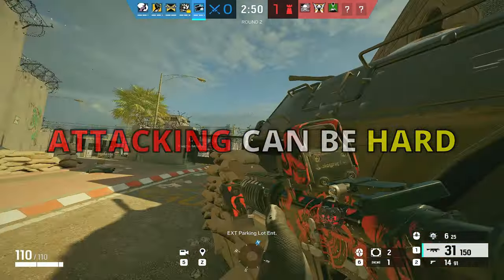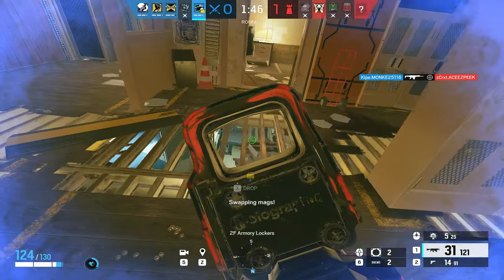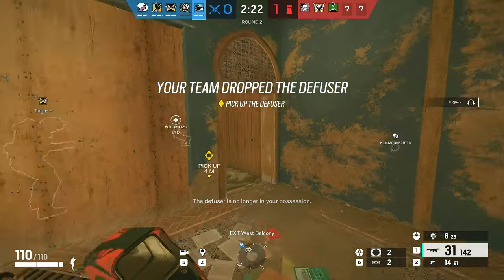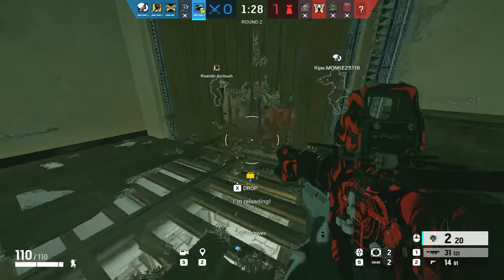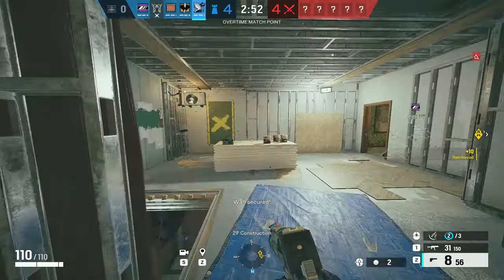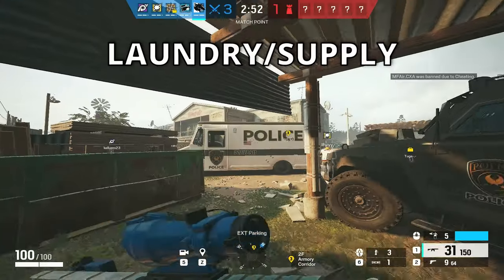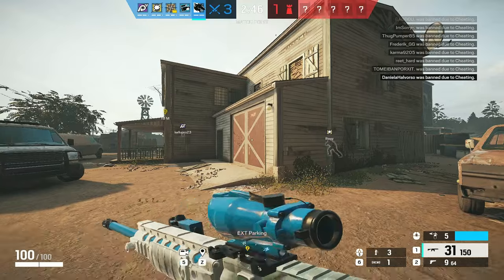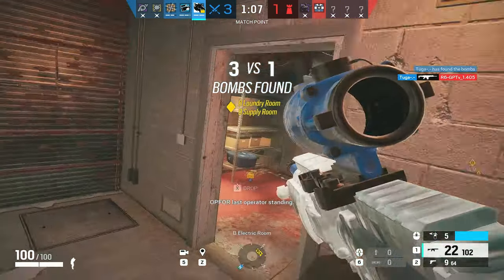5 Attack STRATEGIES For Ranked-Rainbow six Deadly Omen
In today's video I share with you guys my 5 attack strategies for 4 maps of Border, Oregon, Clubhouse and Coastline. You can get some ideas on how you should attack these sites and maps and how you have to play with your random teammates. hope you learn something NEW.